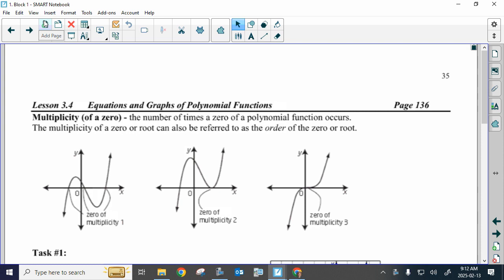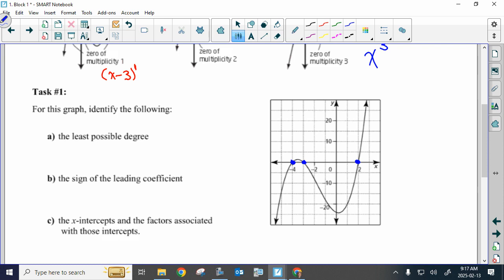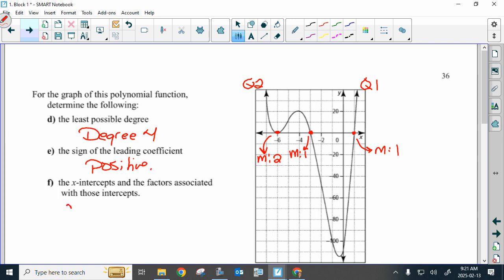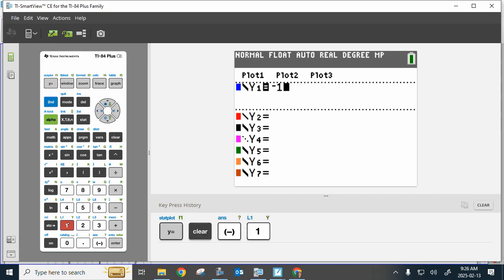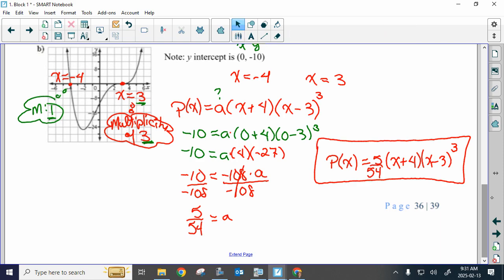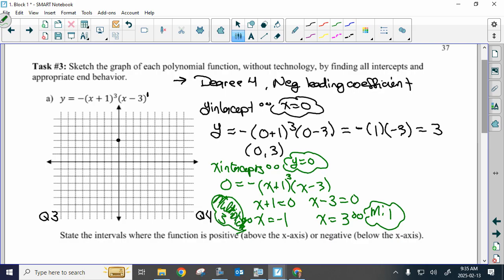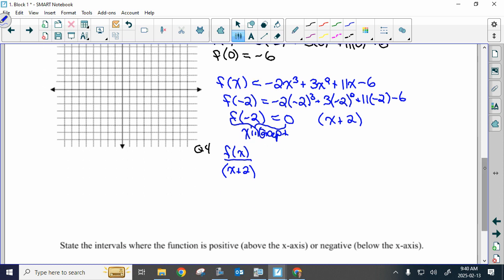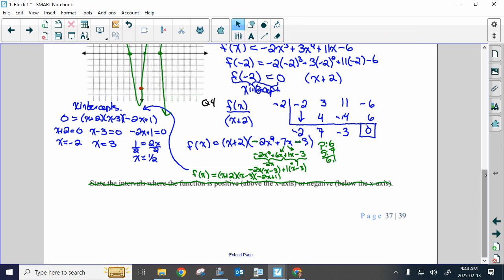February13 Lesson 3 4 Part A